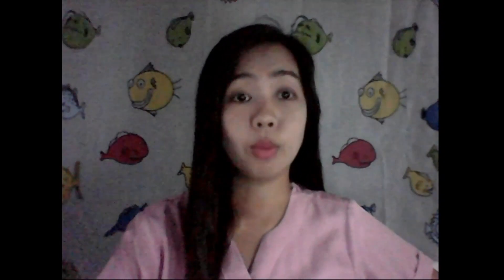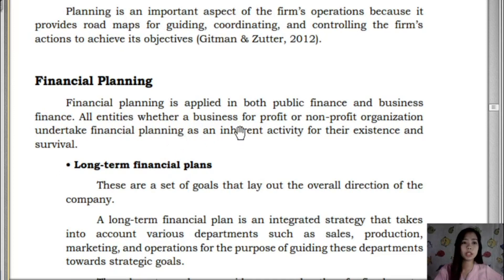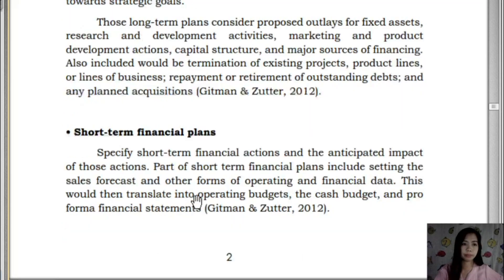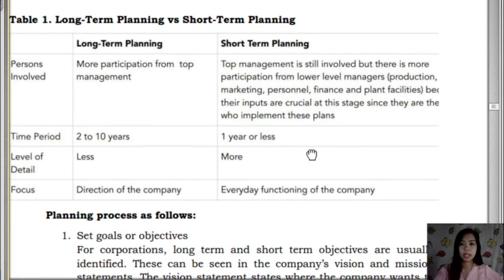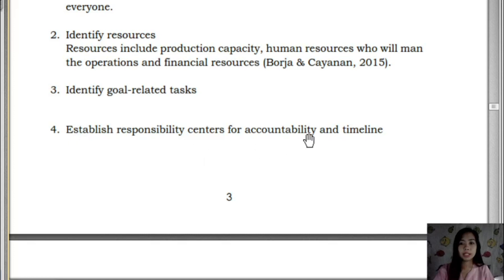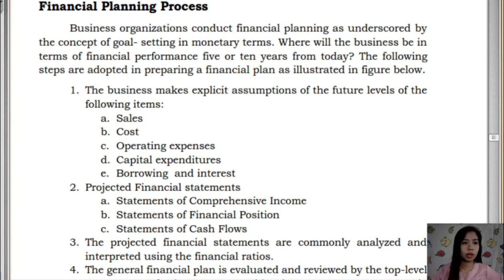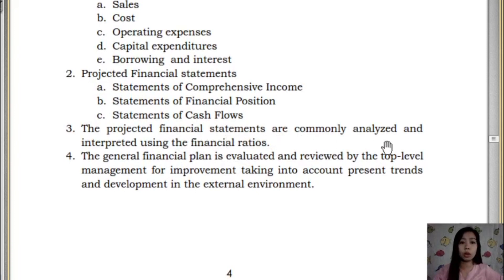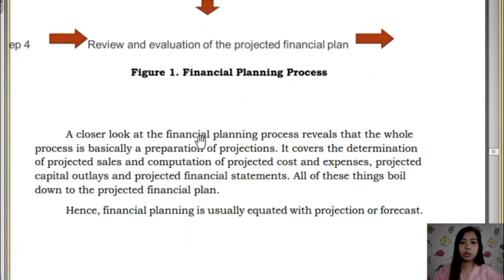Business Finance Module 4: The Financial Planning Process | Overview | Grade 12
For comments & suggestions you can message or add me on my facebook account:

References:

Aduana, N.L. (2017). Business Finance in the Philippine Setting for Senior High School. Quezon City: C & E Publishing, Inc

Teaching Guide for Senior High School, Business Finance. Commission on Higher Education, 2016

K-12 Most Essential Learning Competencies with Corresponding Codes